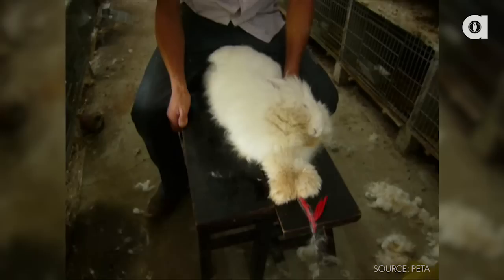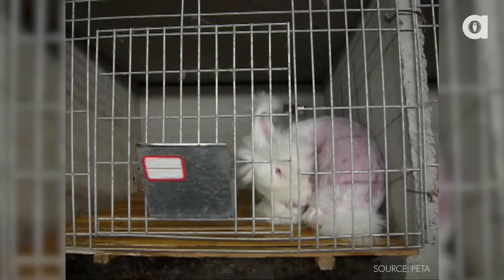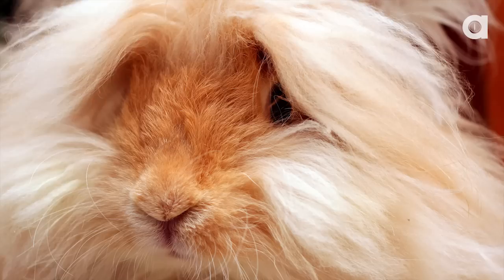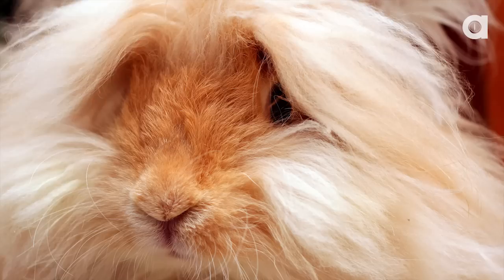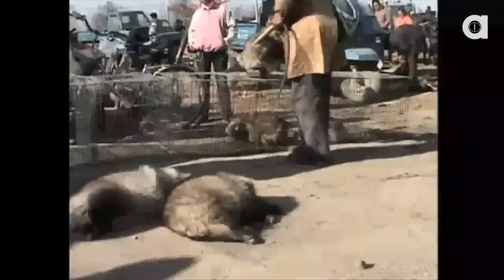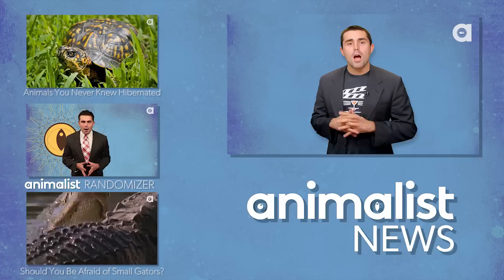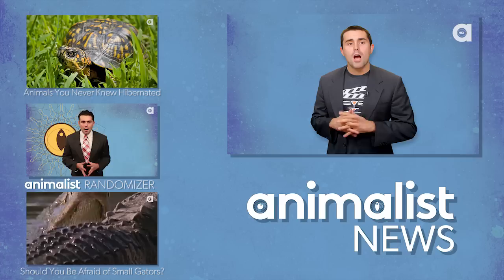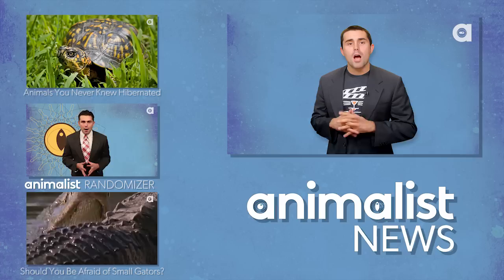Angora Rabbits Are Skinned Alive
Lot's of people buy angora fur during the winter season, but very few actually know where it comes from.